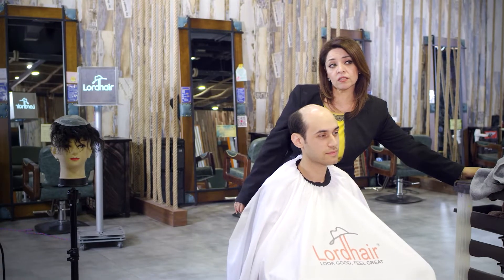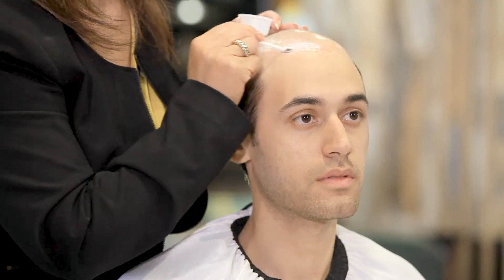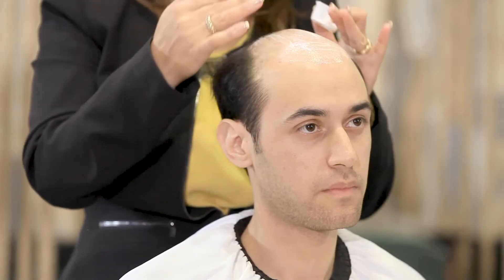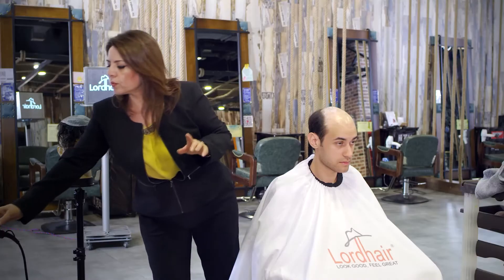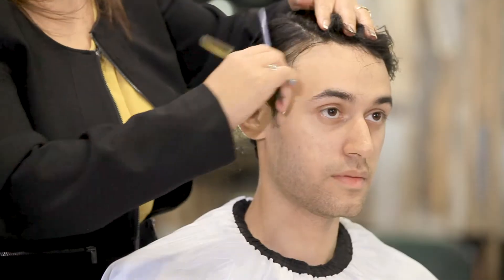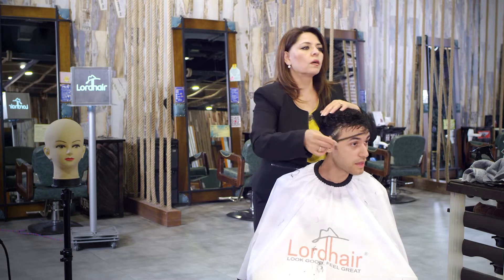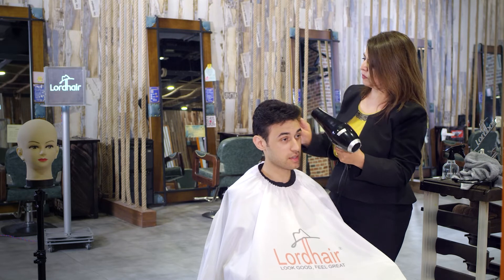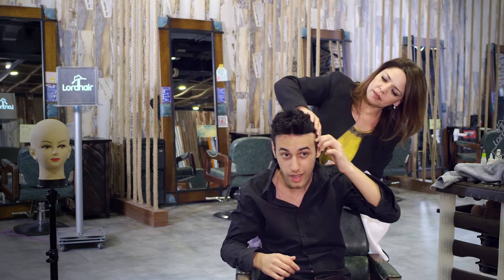0.03mm Ultra-Thin Skin Hair System Attachment and Review | Lordhair.com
See how you apply glue and learn how you can speed up its drying time before you attach a hair system. This particular hair system is an ultra thin skin one with a thickness of just 0.03mm. We recommend using glue since this skin is so thin. You may also tear the skin If you were to remove tape from it.

Tony will then give his verdict after his hair has been cut.

If you'd like to know more about he hair system Tony is wearing here then you can check it out on our website.

This video is from our latest series of videos that will guide you through the whole process of wearing and maintaining a hair system. So if you're new to hair systems then these videos will be particularly useful to you as they will teach you everything you need to know about wearing them and you will be able to see for yourself just how practical and simple hair systems can be.

Lordhair- For a Better You

Skype: lordhair1